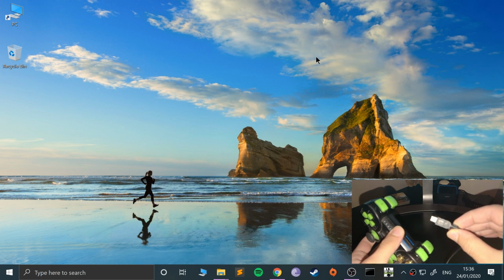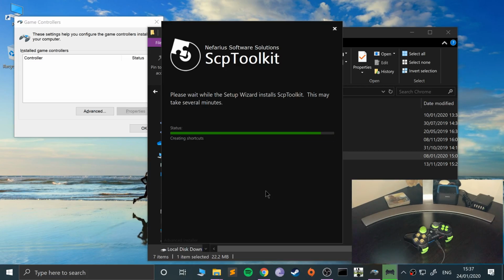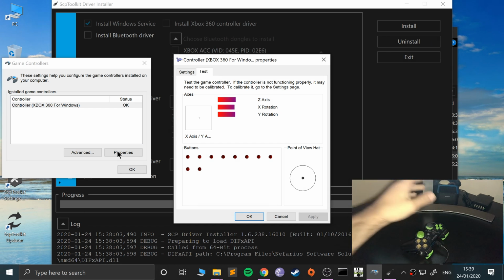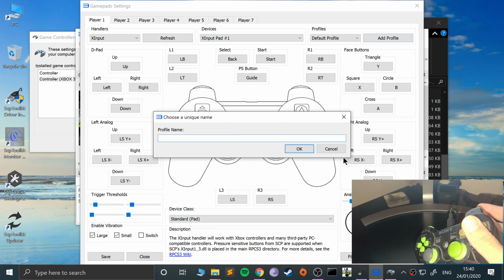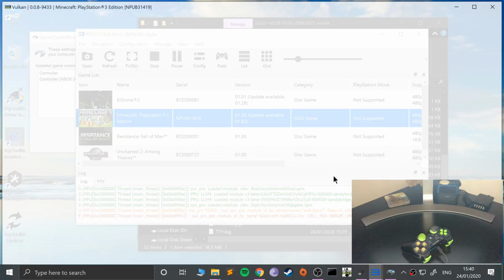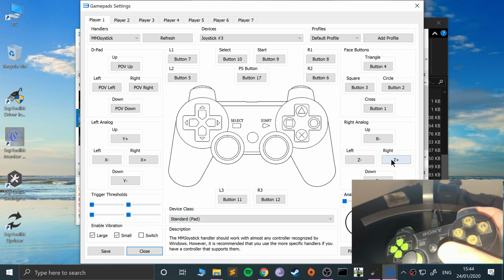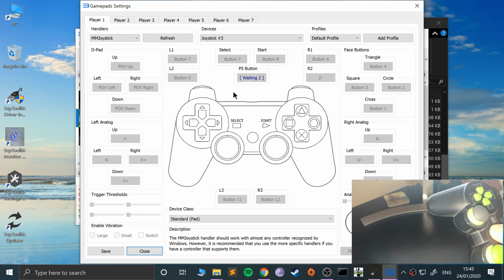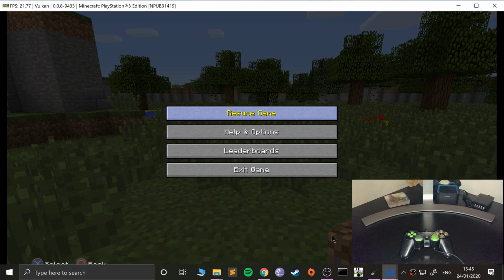Connecting A PlayStation 3 Controller To RPCS3 Windows (PlayStation 3 Emulation On Windows)